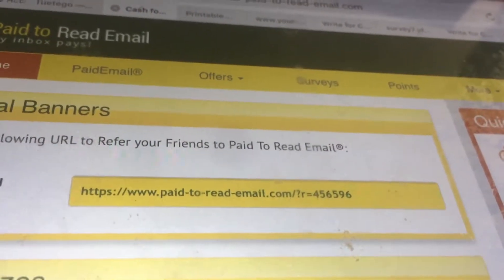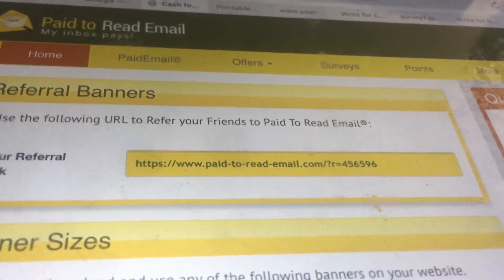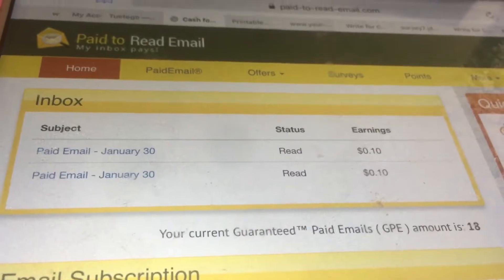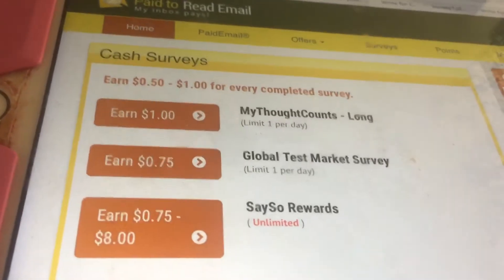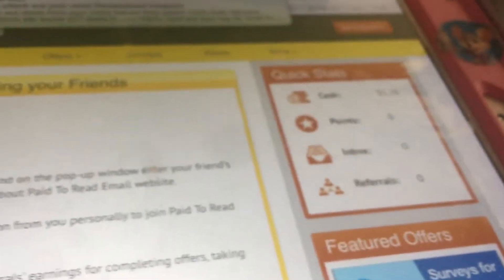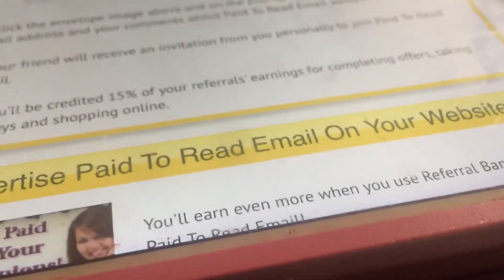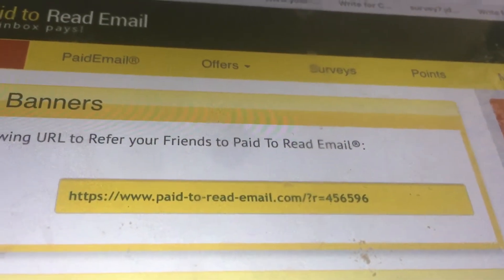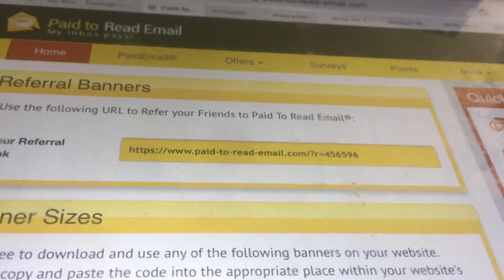Earn up to 10 cents per email read you choose rate